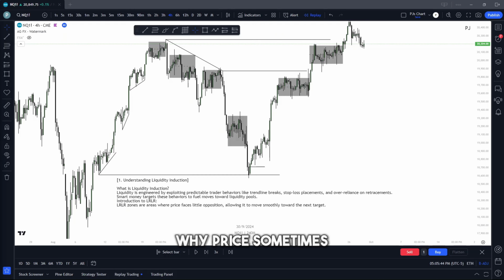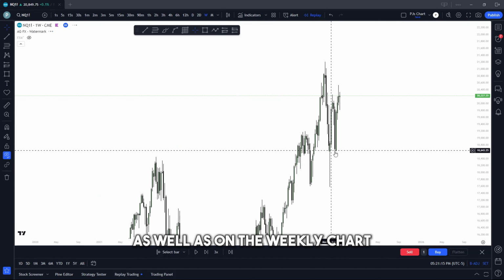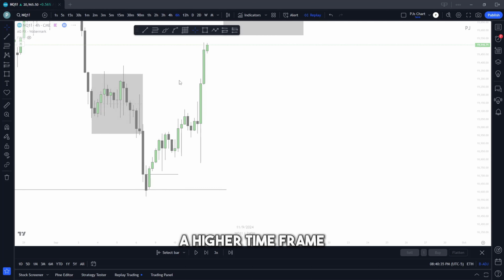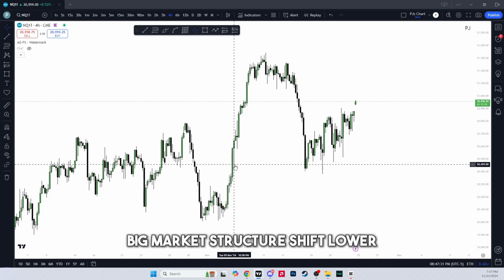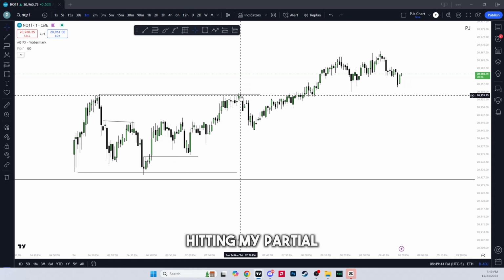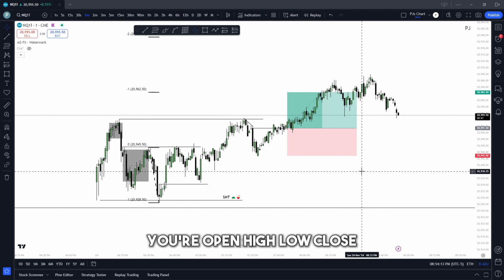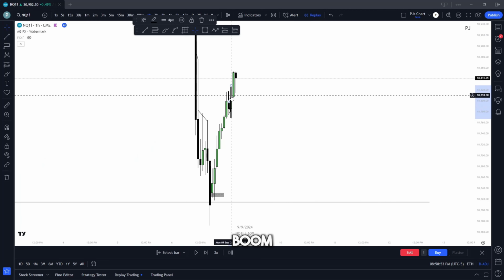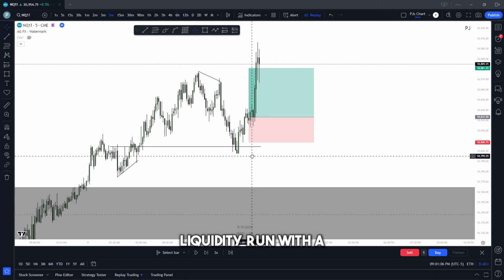Low Resistance Liquidity | Target Retail Traders With Ease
Today I cover A key Point in how i can find the easy accelerated Price runs.